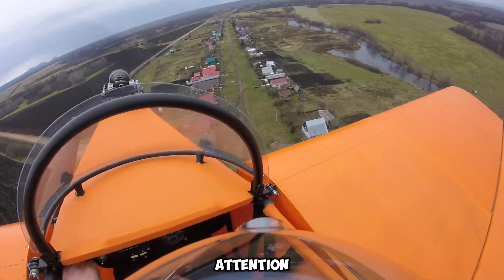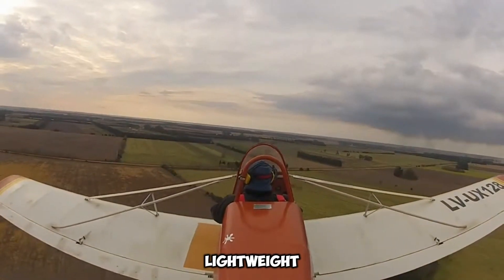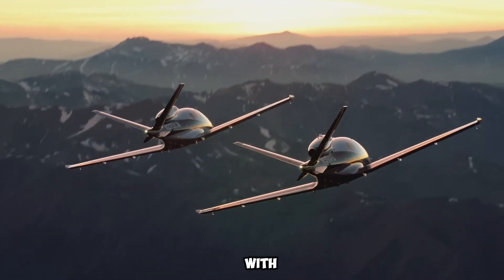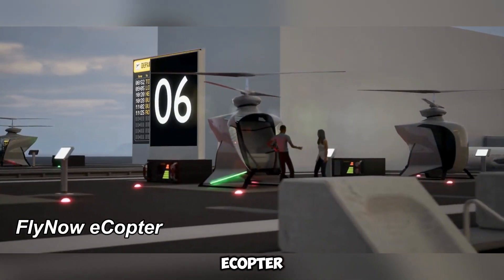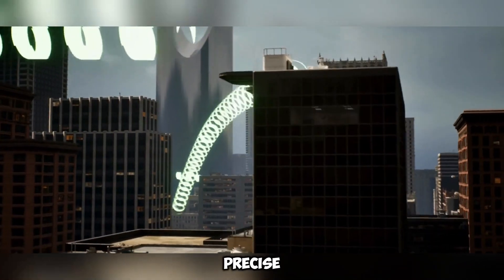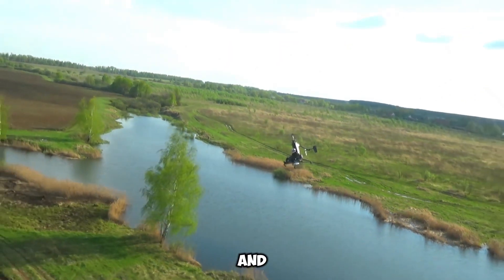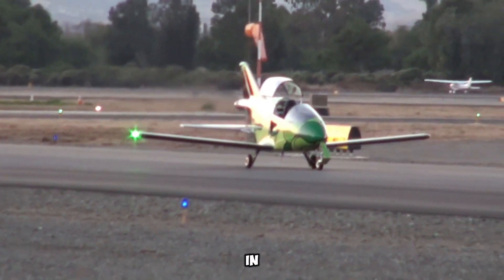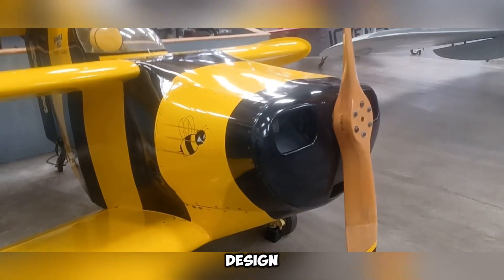Discover the SMALLEST Jets and Helicopters That Are Changing Flight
Aviation technology has reached new heights with the smallest mini aircraft ever built! These compact planes, ultralight jets, and micro helicopters are designed for personal use, efficiency, and incredible maneuverability. From single-seater airplanes to foldable flying machines, these 20 mini aircraft will blow your mind. Get ready to explore the most fascinating and futuristic small aircraft in the world!